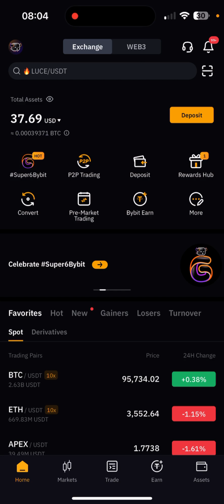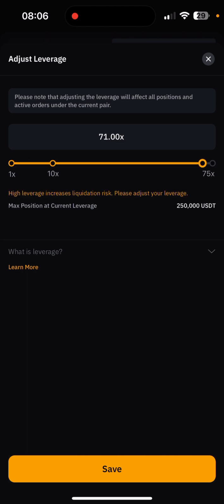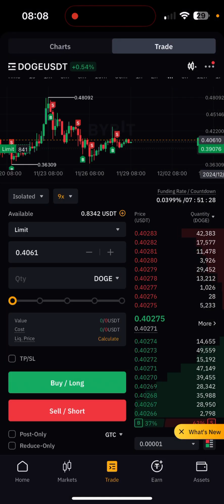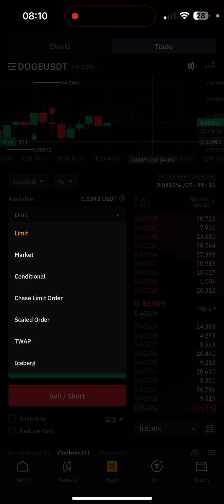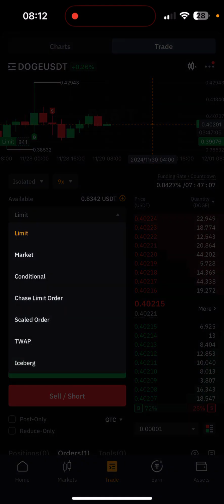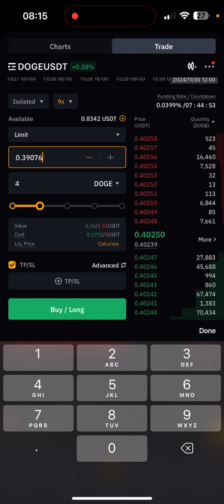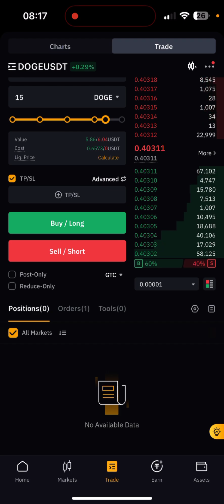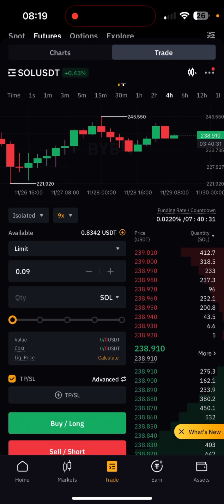How to set trades on Bybit Phone View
Some of us requested how to navigate the phone view on setting trades on Bybit.
Here you have it.